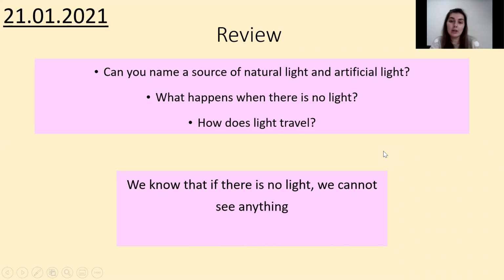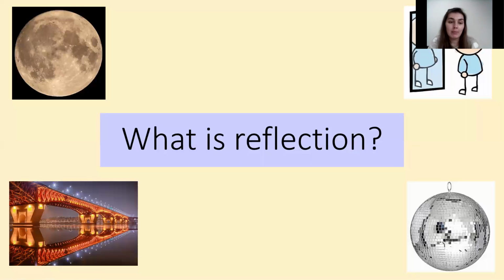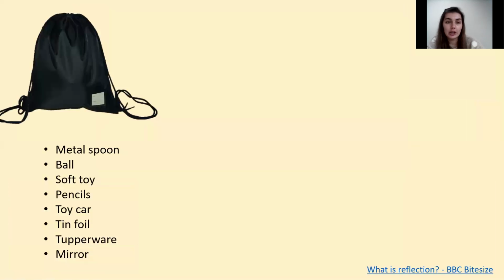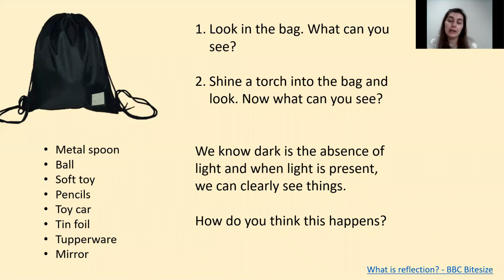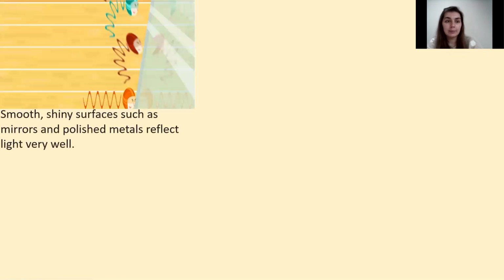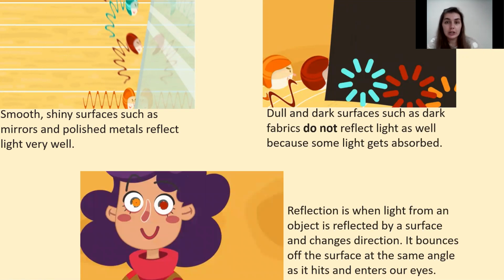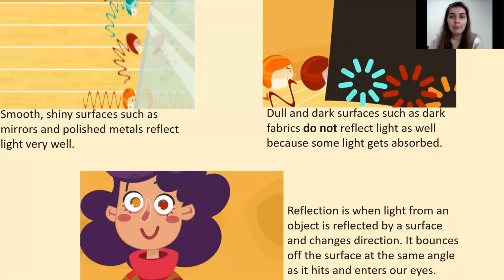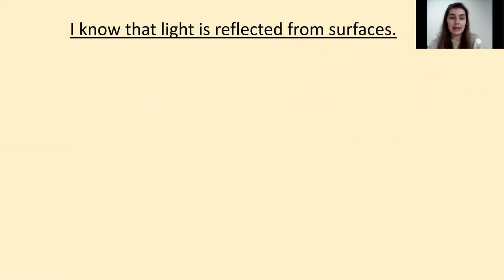Y3 Science 21 01 21